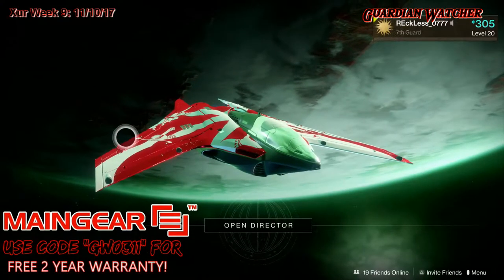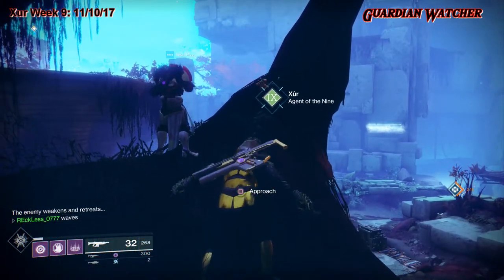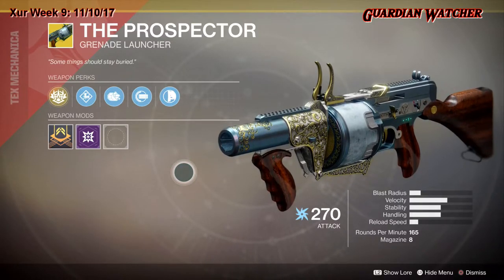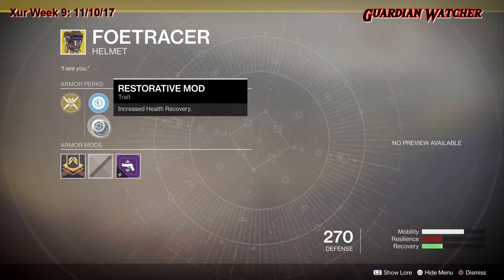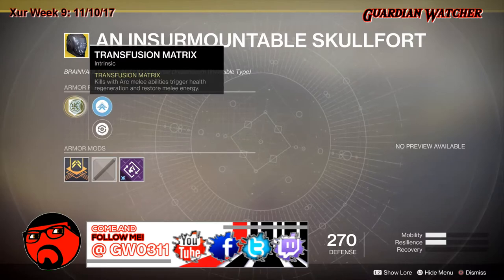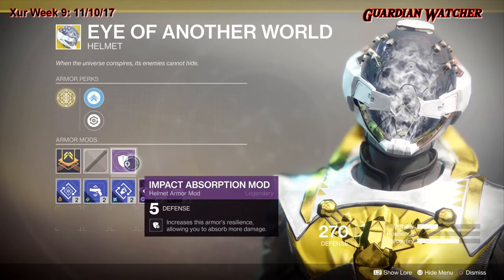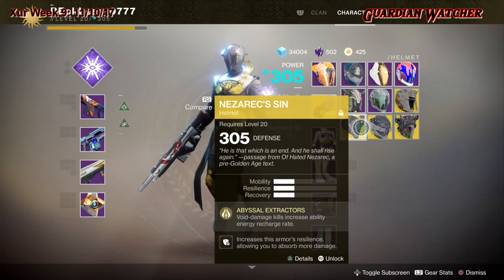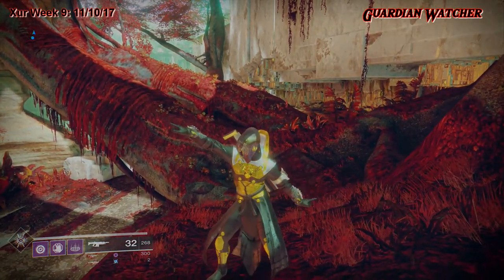Destiny 2 - Xûr Week 9 Recommendations - Friday November 10th 2017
WARNING! This video is about Week 9 of Xûr, his location, what he sells for this weekend and my recommendations. There is NEW CONTENT for Destiny 2 in this video! Back to Nessus we GO!! Wait what...Why does my outro repeat 3 time? lmao

Tier Scale:
T1: The Best (Top Tier)
T2: Very Good
T3: Ok
T4: Not Good
T5: Bad (Terrible)